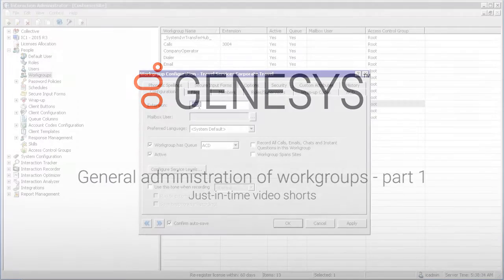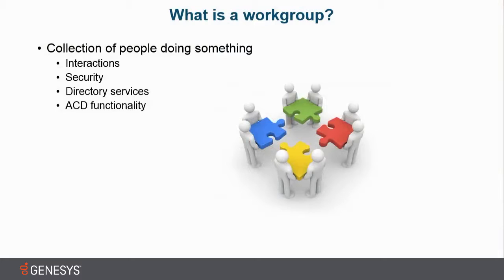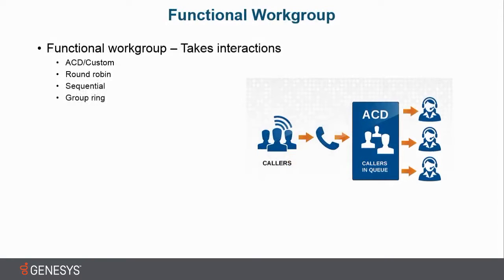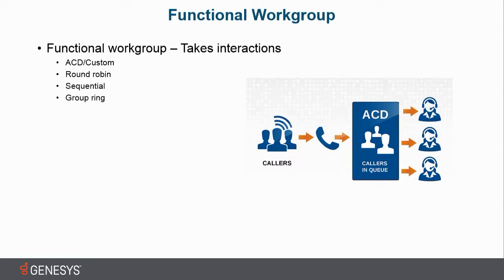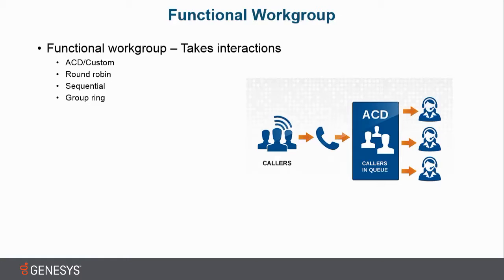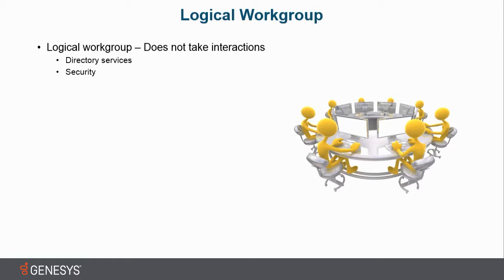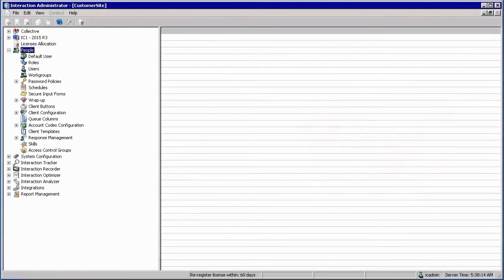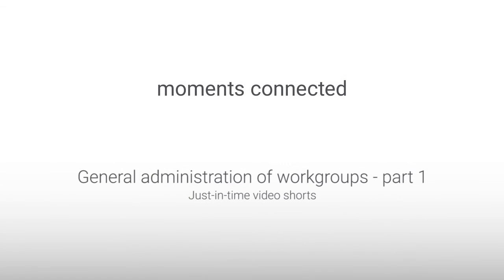Genesys University: General Administration of Workgroups in Interaction Administrator - Part 1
The video gives a brief introduction of Workgroups, describing its significance and general administration in Interaction Center environment.